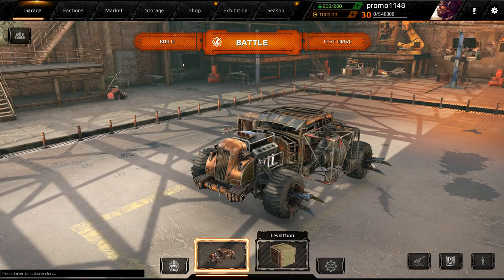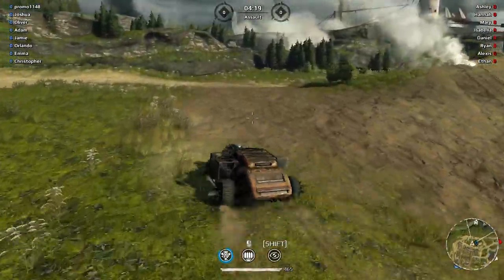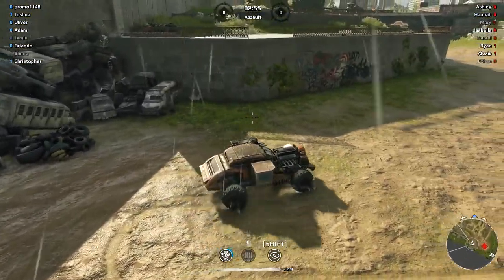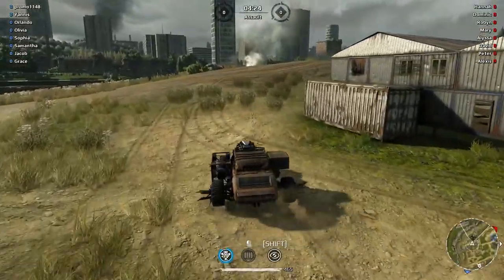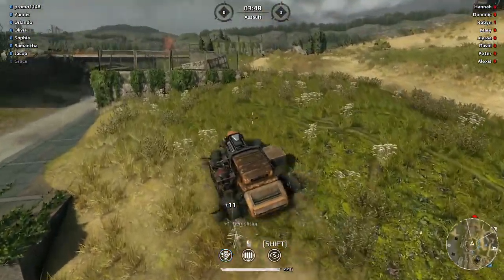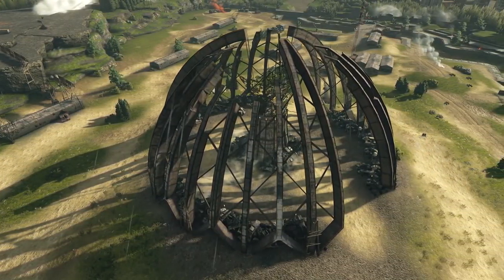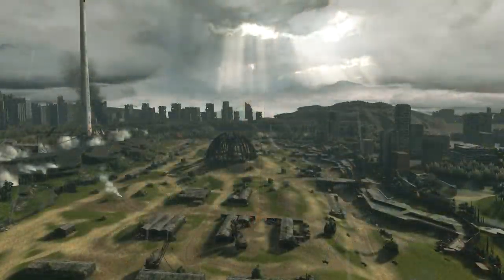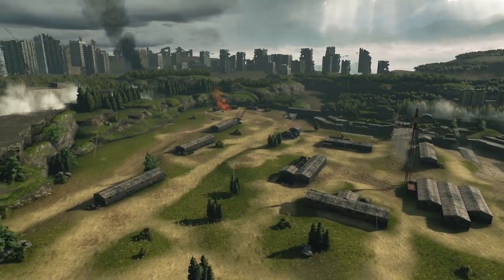NEW PVP MAP TOUR!!! 0.9.90 Update Preview, Buffs and Nerfs - CROSSOUT Gameplay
LIKE MY FACEBOOK PAGE I WILL ANSWER YOUR EVERY GAME RELATED QUESTION THERE

Finally we have new pvp map. It's called "Tower" and it has a post apocalyptic abandoned city atmosphere. Also as always we have lots of buffs and nerfs.